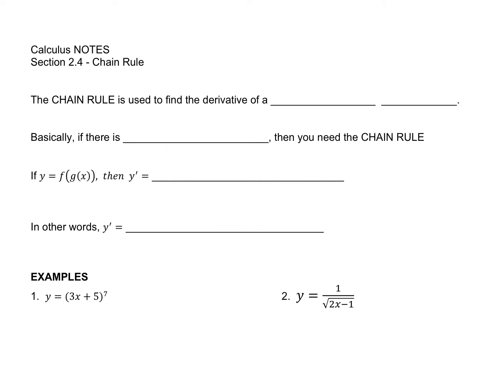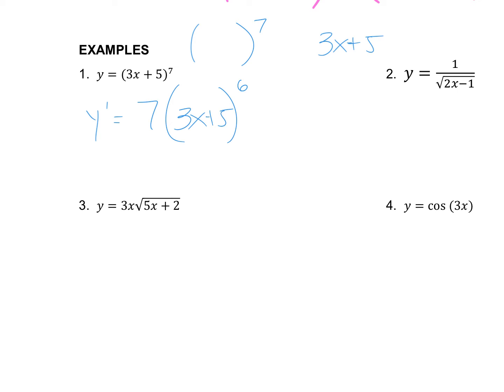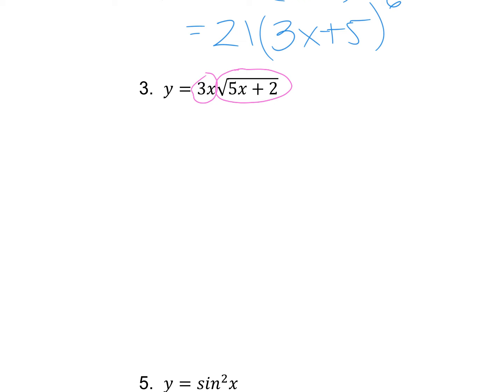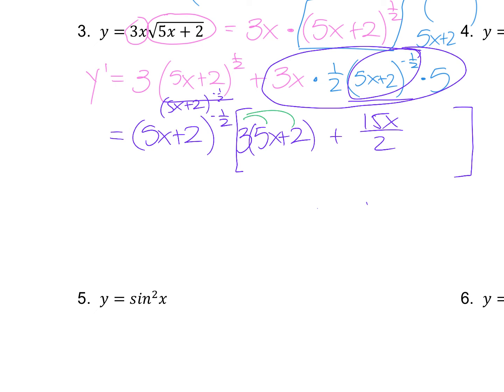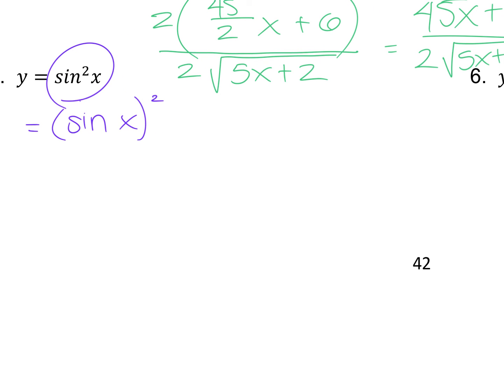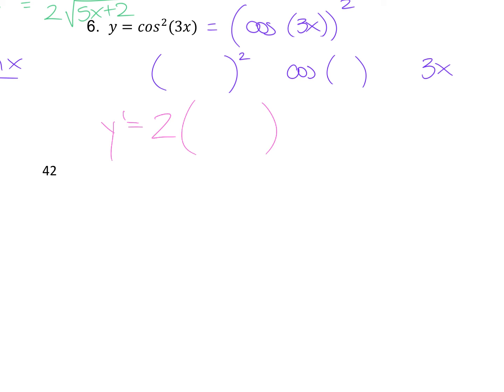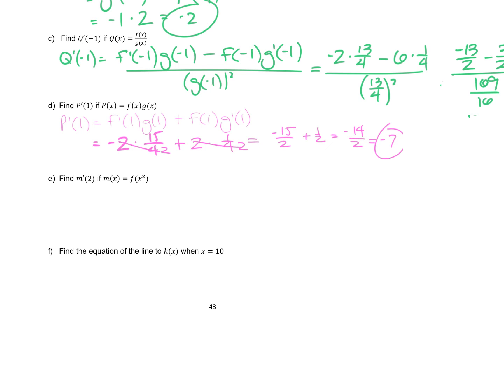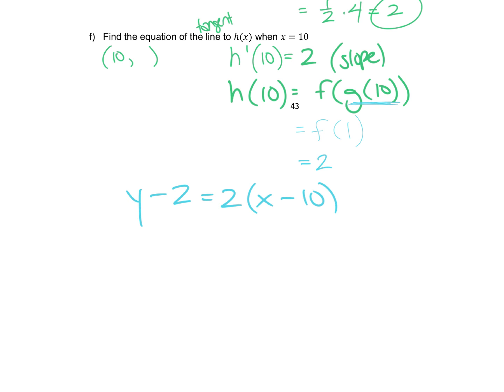AP Calc Lesson 2.4